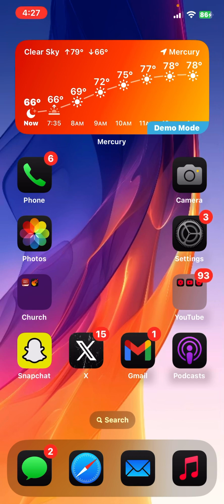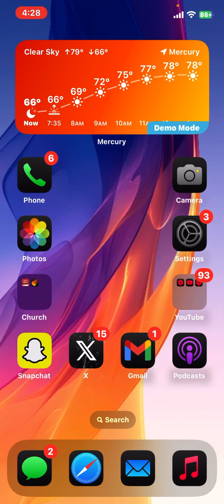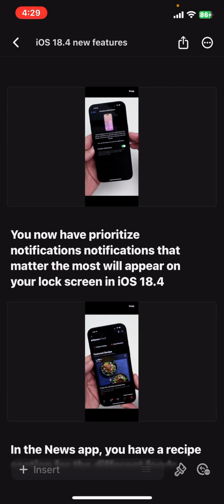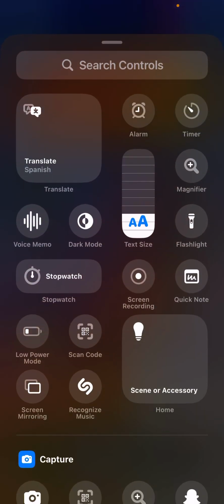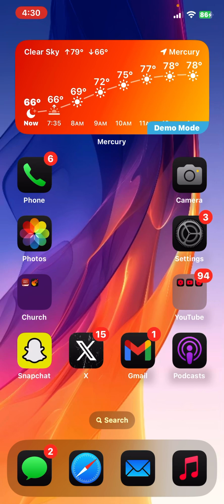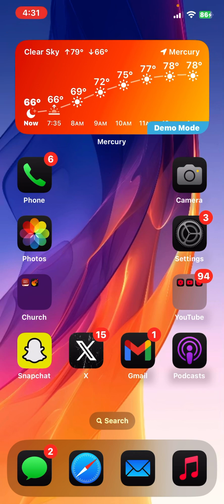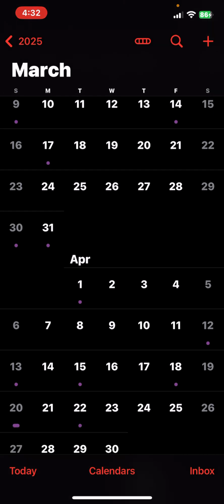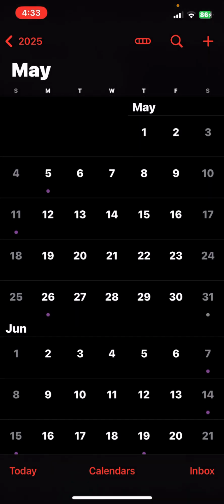iOS 18.4 beta 1￼